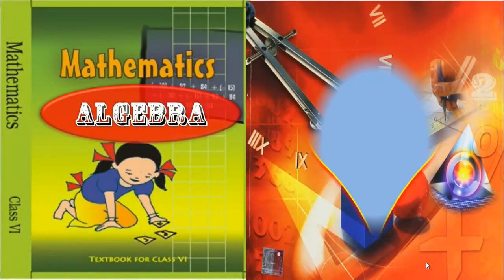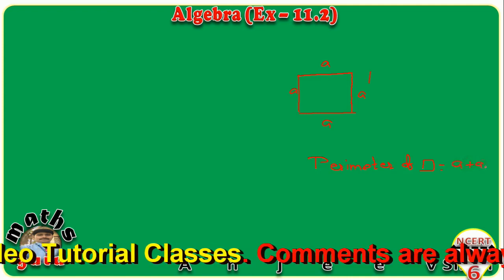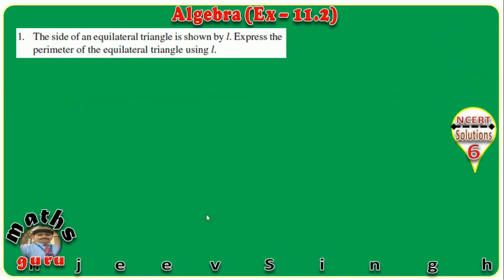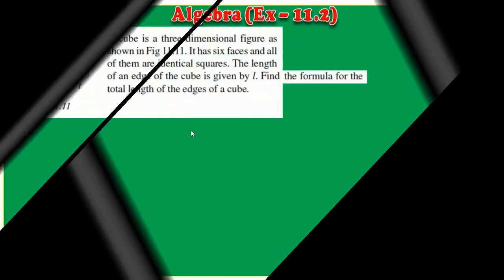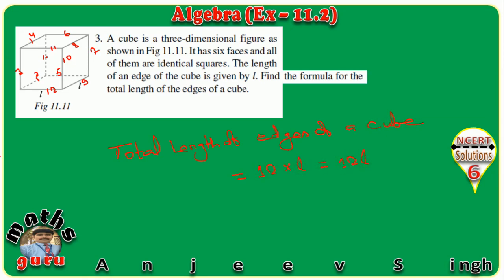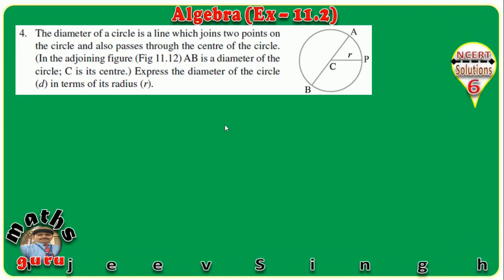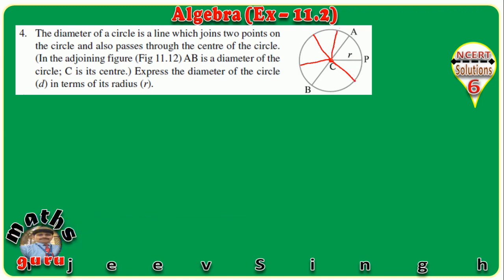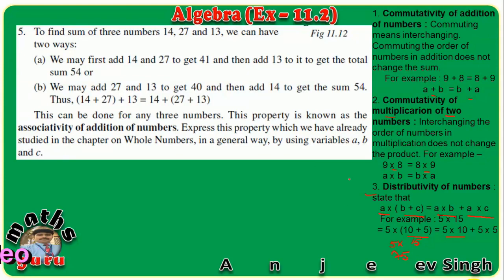NCERT CLASS 6 MATH ALGEBRA 11.2 SOLUTION IN ENGLISH & HINDI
विर्द्धार्थियों अब आप अलजेब्रा के सवालो को सॉल्व  करे चुटकी में ,
In this Video you learn about finding equation. In This video you get solution of all questions of class VI NCERT MATH excercise 11.2

Give your suggestion. Always welcome you.